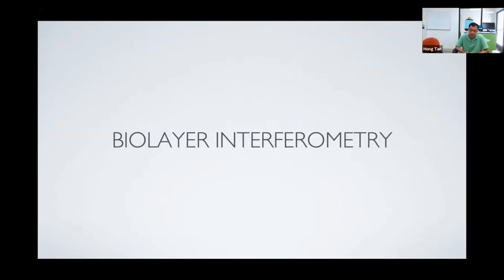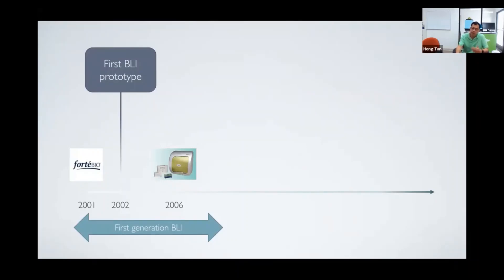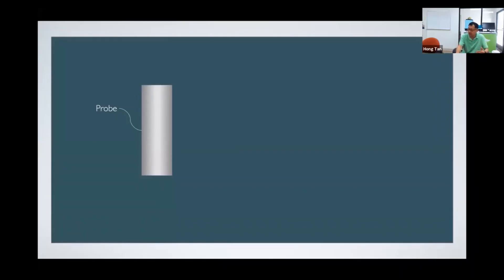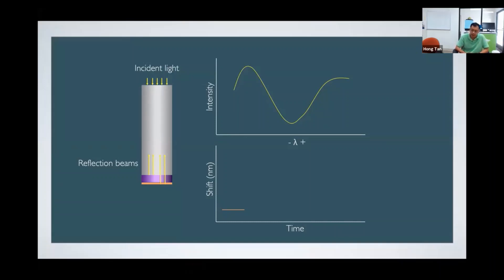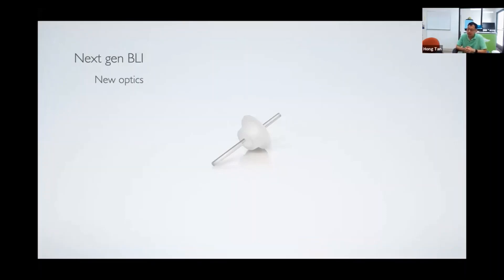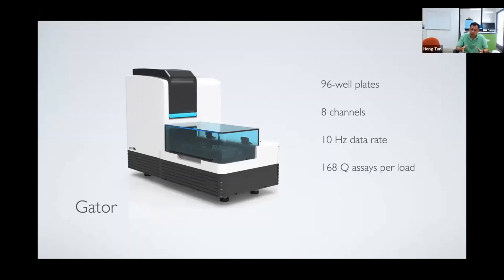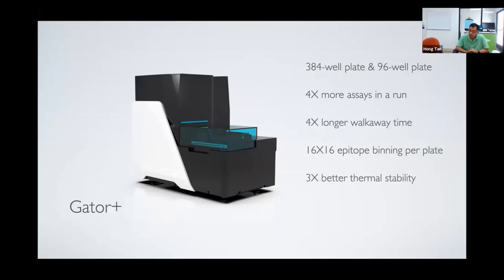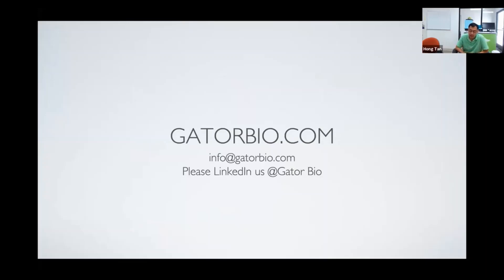Gator Bio NextGen BLI systems by CEO Hong Tan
CEO Hong Tan discusses his history with biolayer interferometry and his latest creation, the Gator Bio BLI systems.